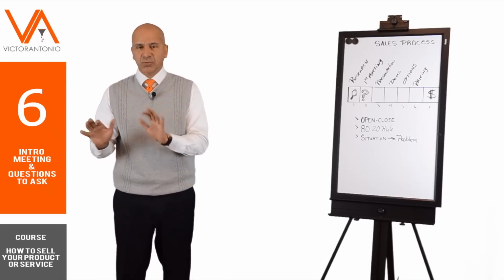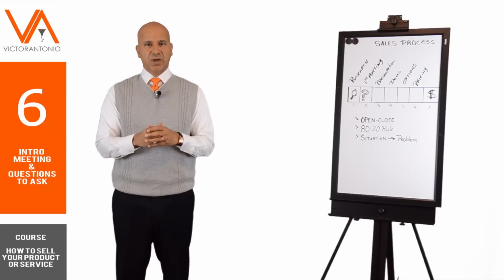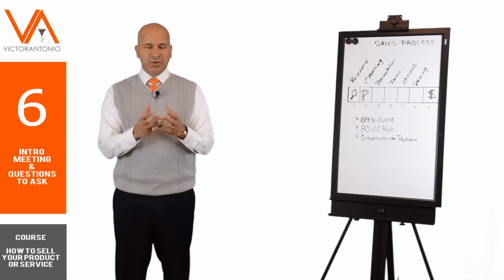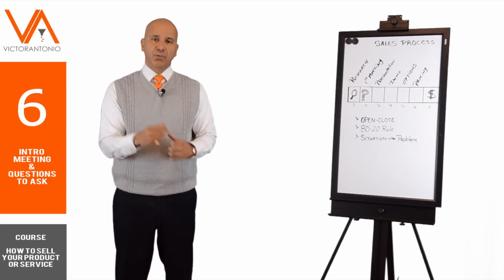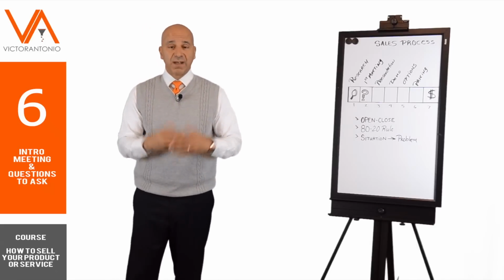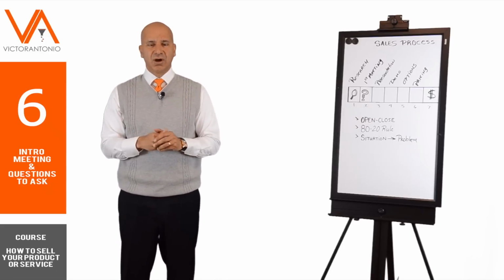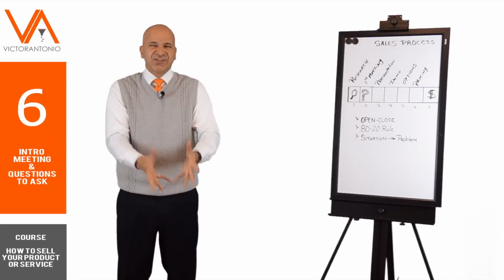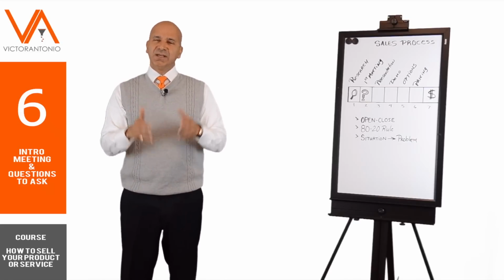How to Sell Your Product or Service - Introduction Meeting & Asking Questions (Part 6 of 11)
How to Sell Course on Sales Training - Sales Training Course. In this course, sales trainer and sales motivation expert Victor Antonio introduces you to a process to learn How to Sell. In this video, Victor walks through the process of how to sell more products or services ---Get more Sales Training and Motivation Tips on Selling with Victor Antonio

Bio: Sales Motivation speaker, trainer and author Victor Antonio is proof that the American dream of success is alive and well. A poor upbringing from one of the roughest areas of Chicago didn't stop Victor from earning a B.S. Electrical Engineering, an MBA and building a 20 year career as a top sales executive and becoming CEO of a multimillion dollar high-tech company.

Prior to being CEO he was President of Global Sales and Marketing for a $420M company. He was tasked with building a global sales force, establishing contract agreements, developing financial pricing models and in charge of developing the corporate brand and marketing the company's services for worldwide acceptance.

Before that he was Vice President of International Sales in a Fortune 500 $3B corporation at the time. Within a two and half year time period he grew their business from $14M to $98M in annual revenue. During that time period his sales totals were $162M and was selected from over 500 sales managers to join the President's Advisory Council for excellence in sales and management.

International: His success in sales and management also helped him establish channels internationally. He has conducted business in Europe, Asia, Saudi Arabia, Australia, Latin America, Middle East, United Arab Emirates and South Africa.